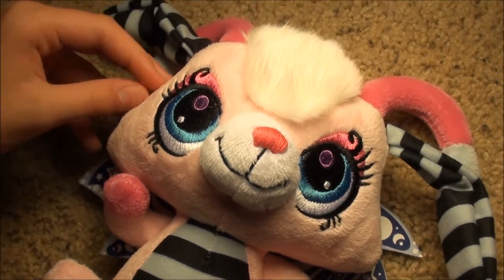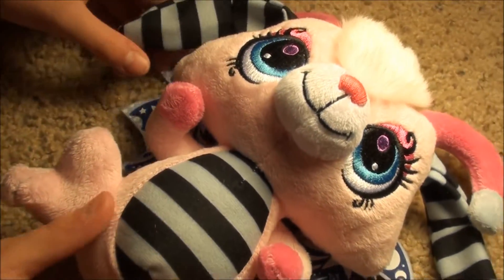THIS IS SUPER CUTE littlest pet shop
THIS IS SUPER CUTE! littlest pet shop stuffed animal from TARGET

You can watch in 1080p HD - Thanks everyone for watching!!!

LPS 4 EVER! I just LOVE Littlest Pet Shop!
LEAVE A COOL COMMENT and THUMBS UP if you do too!

Please donate if you can it helps me make more lps videos! thank you!

Watch in 1080p HD - Thanks everyone for watching!!!